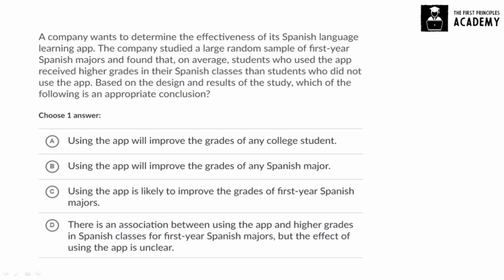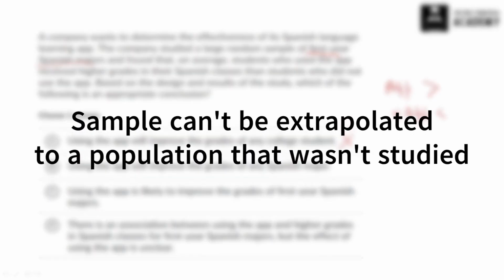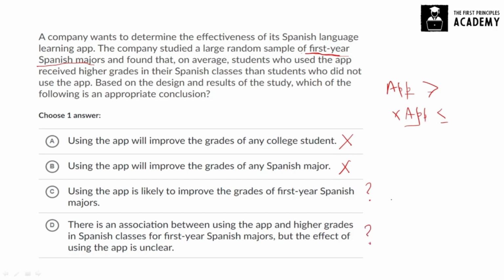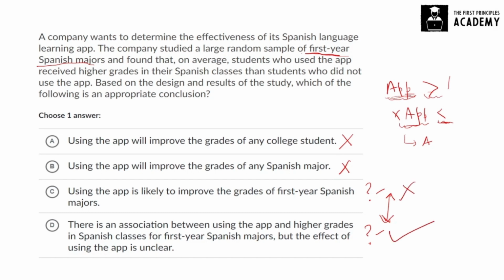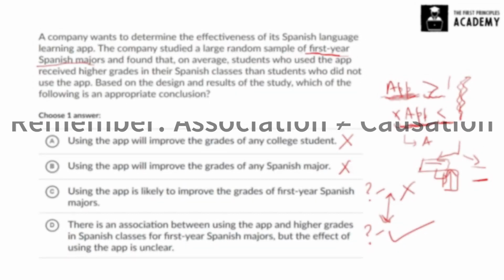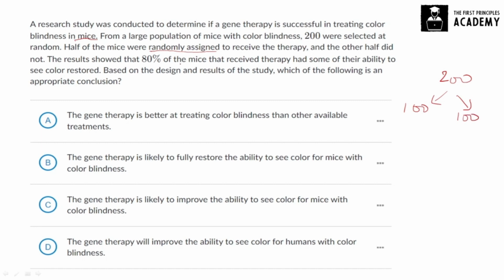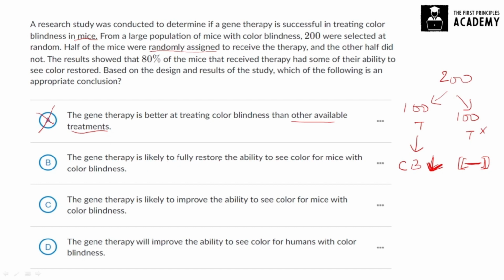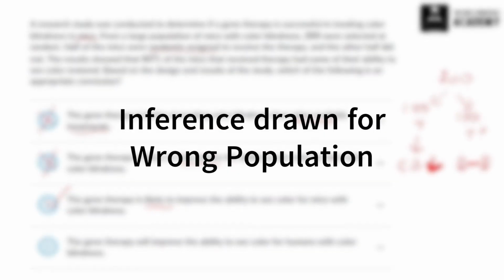Digital SAT Math [Aug 2024] - Data Analysis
Master the concepts and you can solve anything!
Learn how to approach problems on "Evaluating Statistical Claims", part of Problem Solving and Data Analysis Module on the Digital SAT
Improve your SAT Score with these SAT Math Practice problems